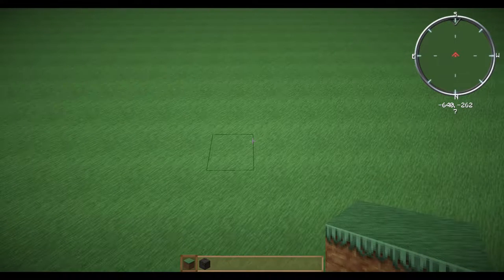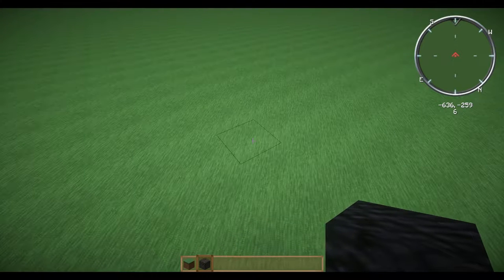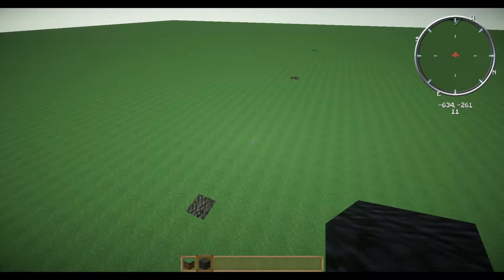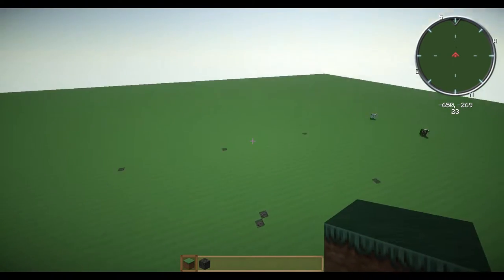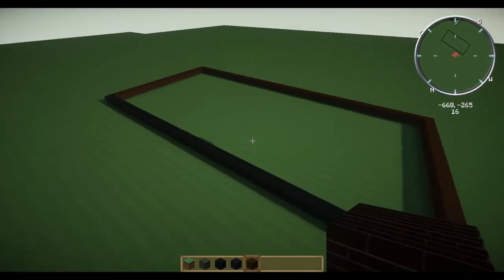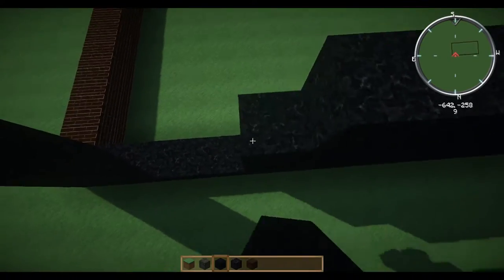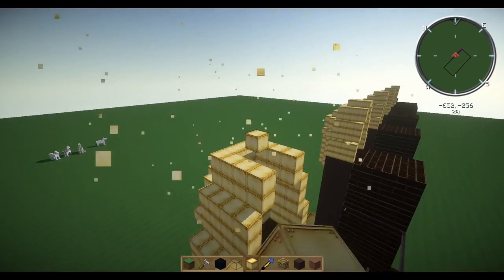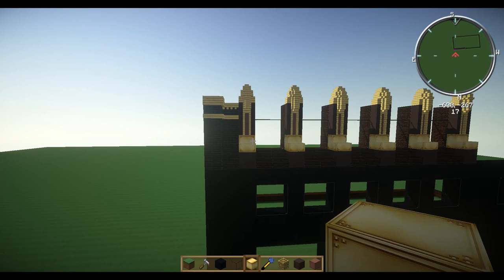Minecraft Let's Build - Bryant Park Hotel Part 1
Today we begin building the stunning Bryant Park Hotel, previously the American Radiator Building. Built in 1924, the Black brick building symbolized coal and fire with its gold accents in a mix of the Gothic and Art-Deco styles popular at the time.